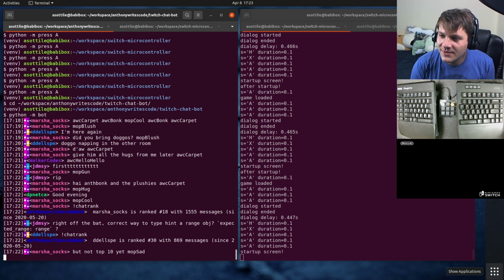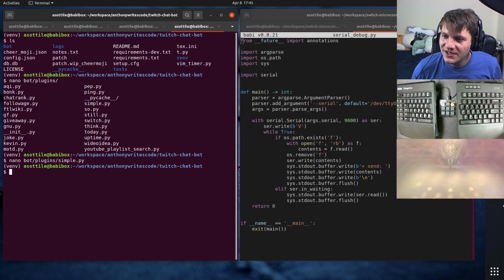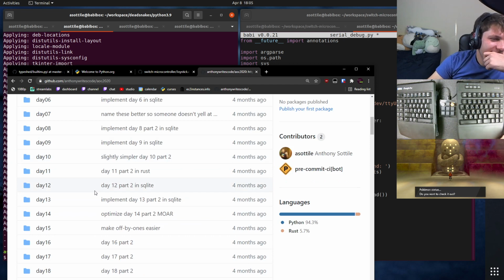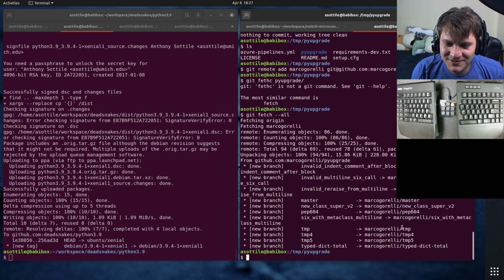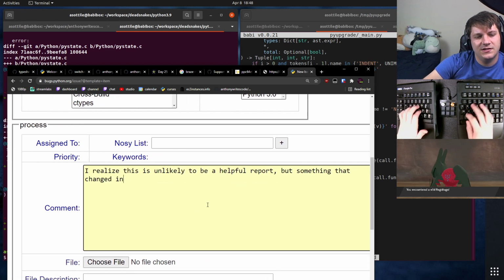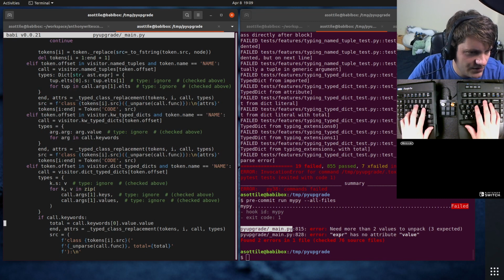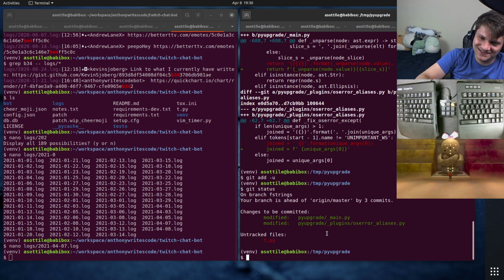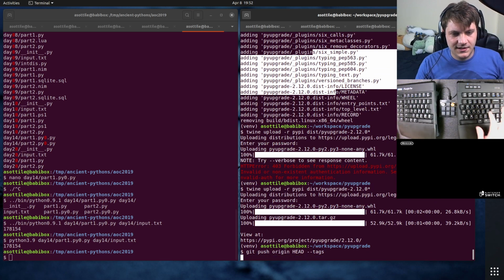replay - deadsnakes pythons + OSS - 2021-04-08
today we build the newest python versions for deadsnakes and merge a few open source PRs!